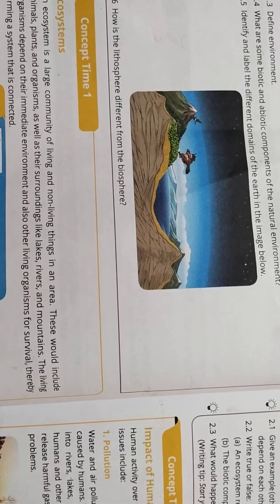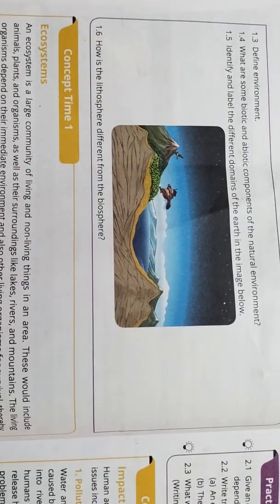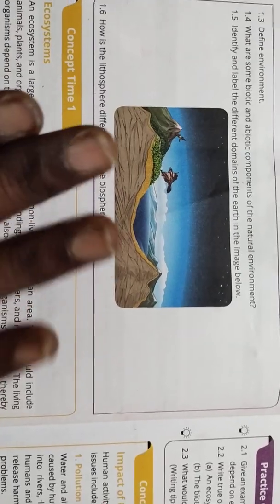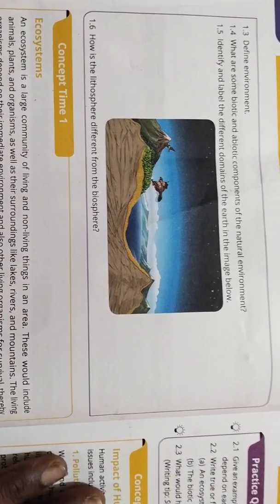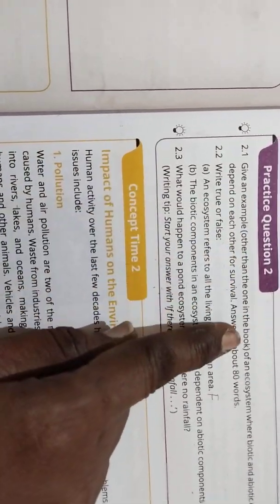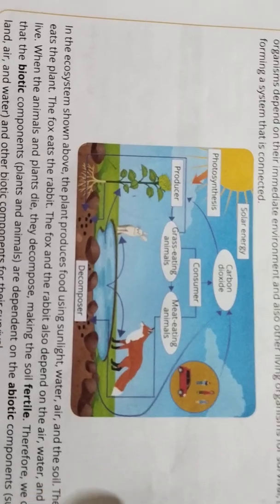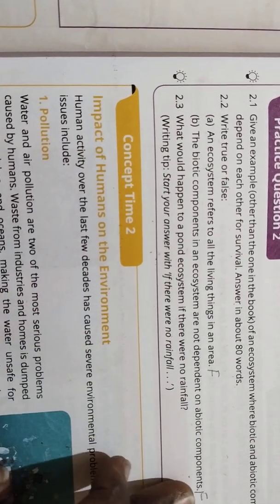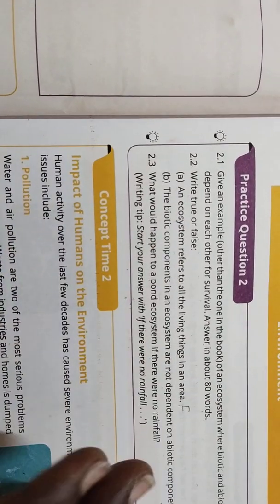Grade 7 /Geography/29/7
Recap - Unit 1